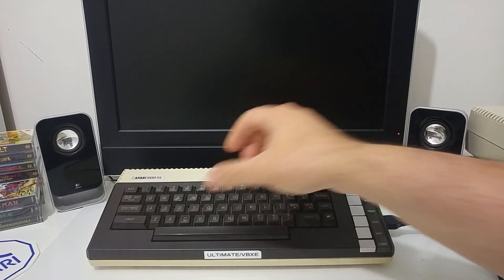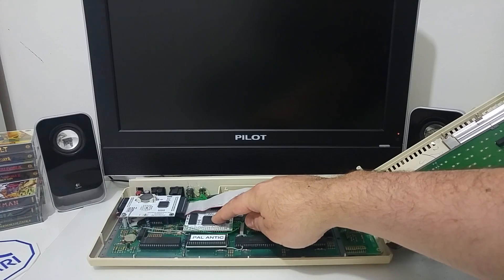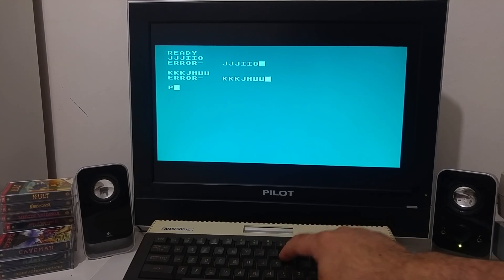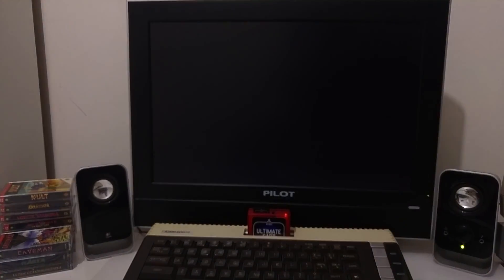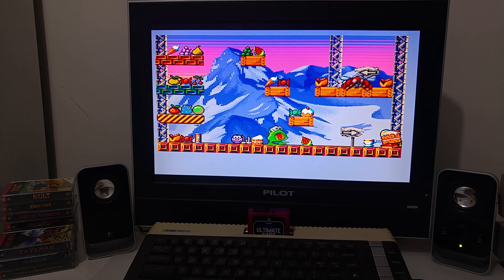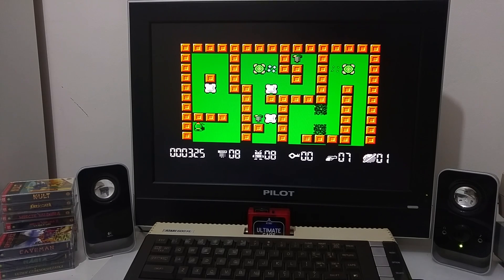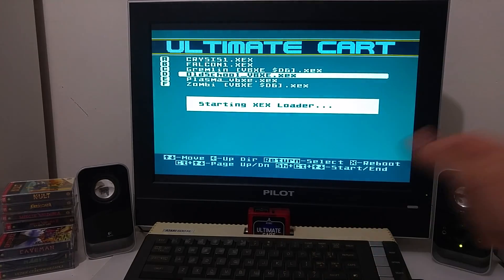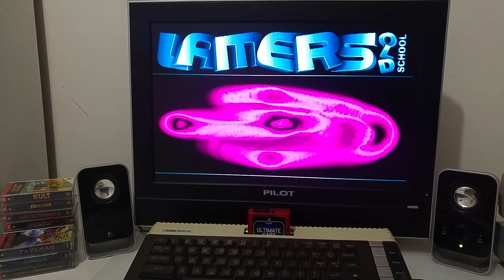Demo of the VBXE Graphic enhancment board for the Atari 8bit computer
In this video i demonstrate the VBXE Graphic add-on card for the Atari 8bit line, this card can enhance the Atari XL & XE line of computer to give higher video resolution, more colors, Blitter capability and its fully compatible with the GTIA chip